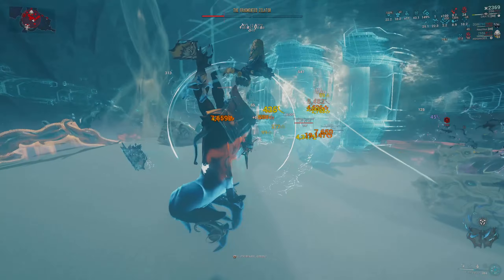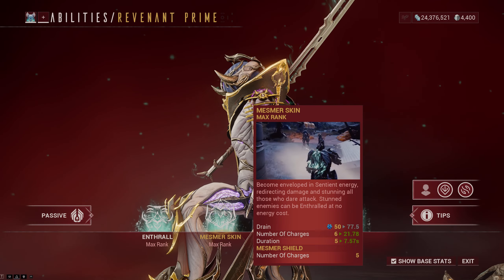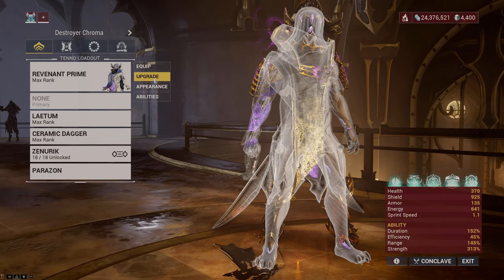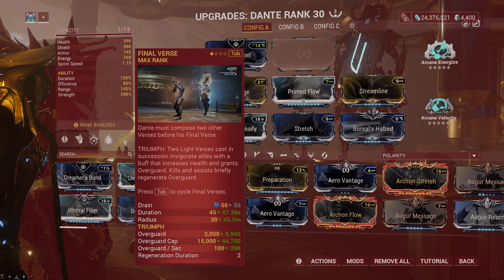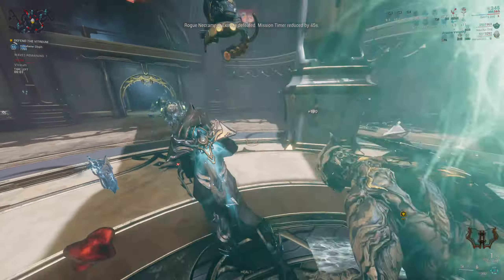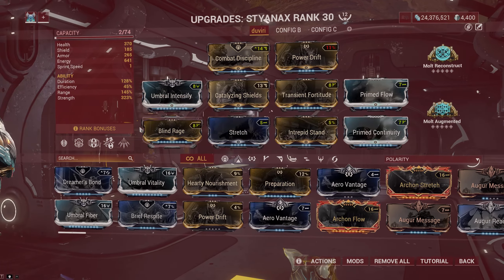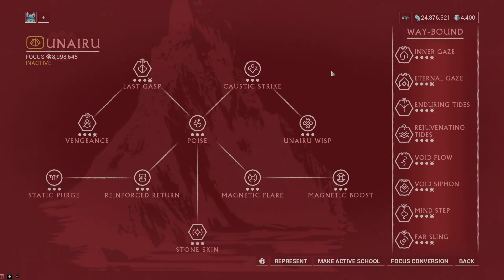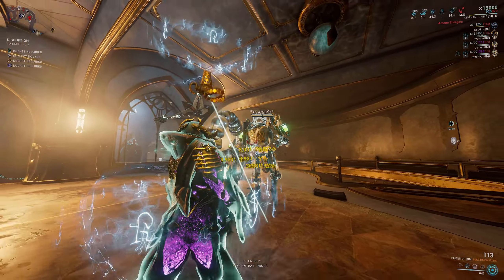THE WARFRAMES THAT CAN DOMINATE HARD CONTENT IN DANTE UNBOUND UPDATE 2024